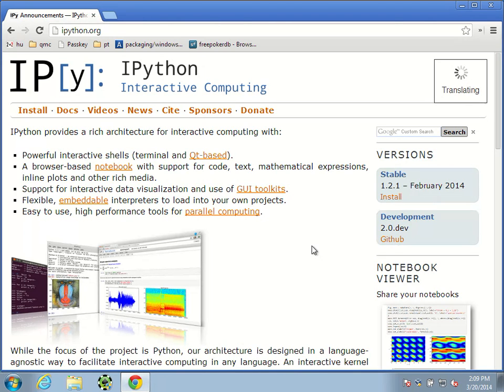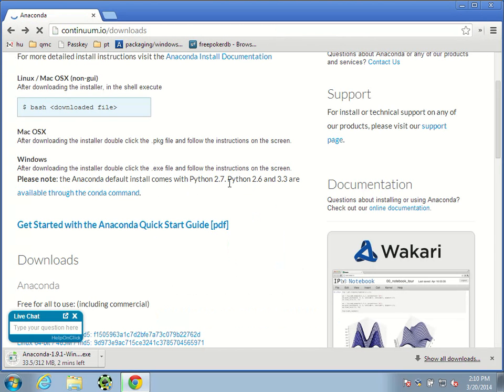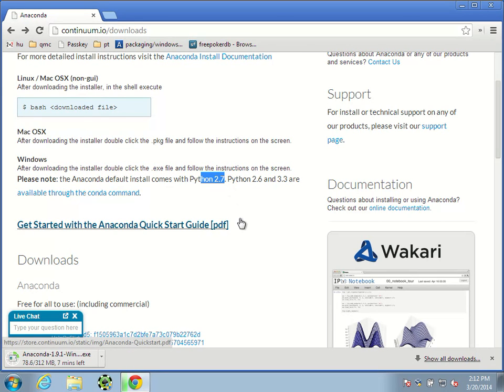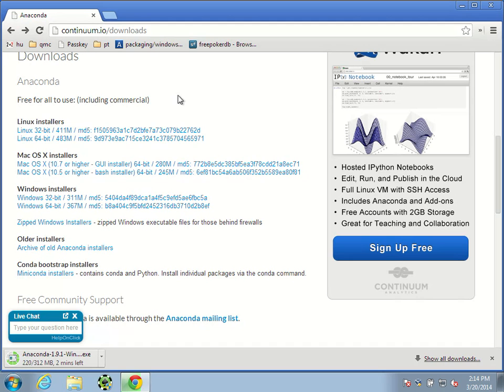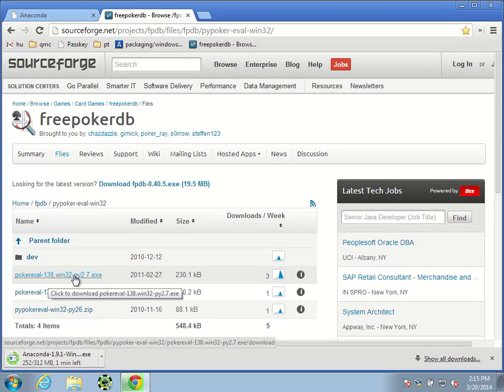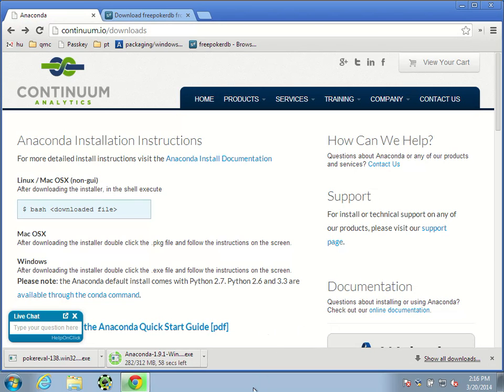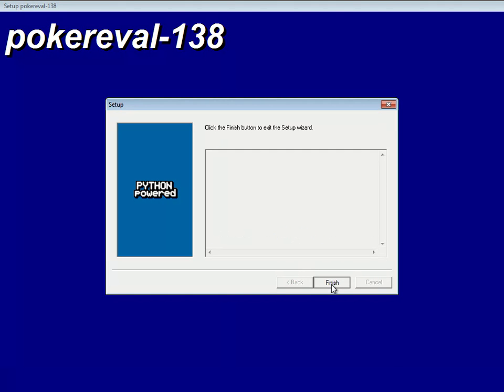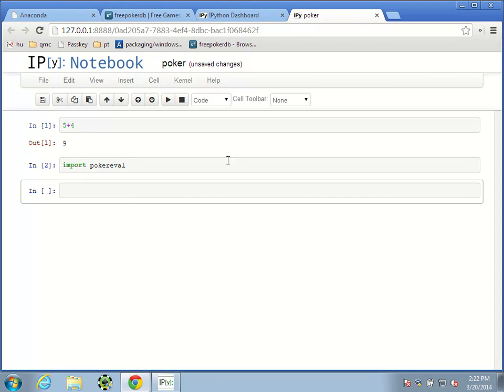Solving Poker With IPython And Fictitious Play: Windows IPython Setup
The second video from Will Tipton's new series, Solving Poker With IPython And Fictitious Play.